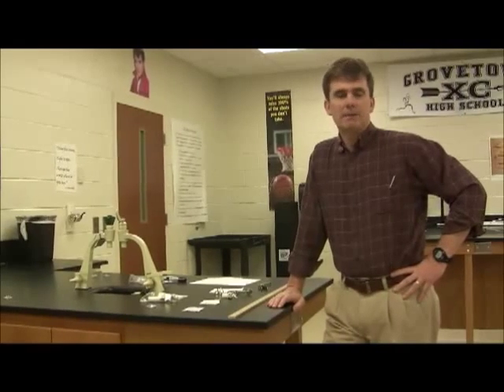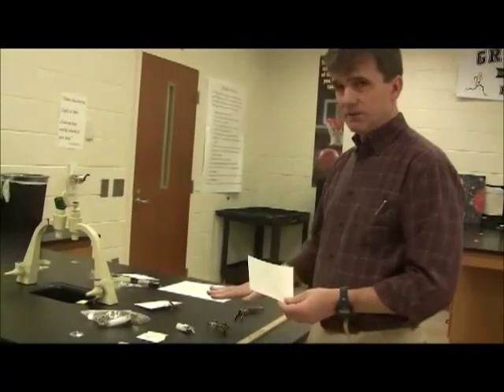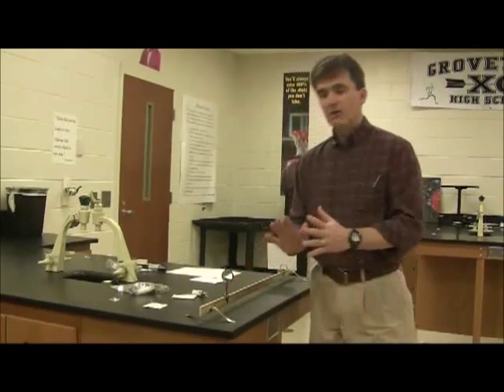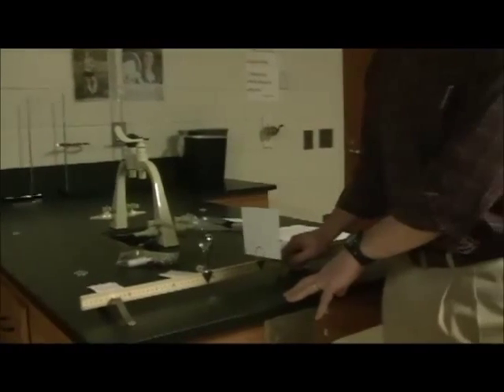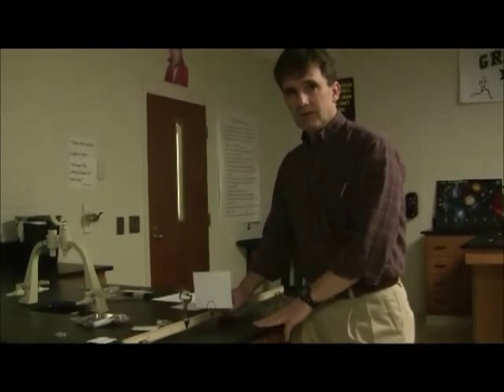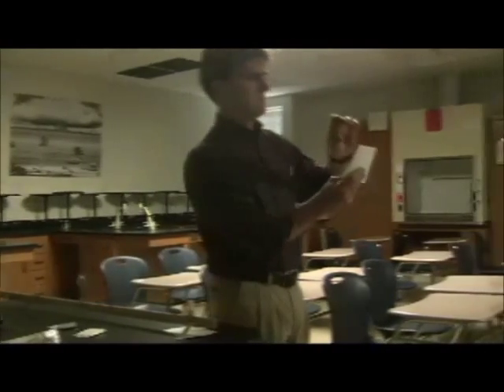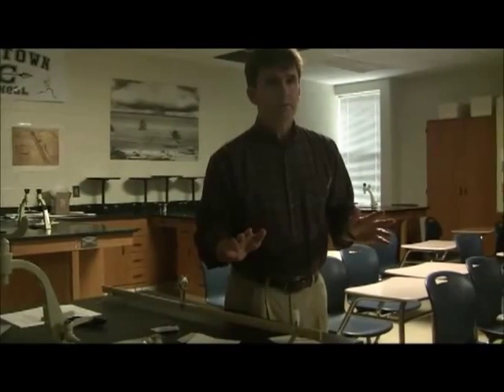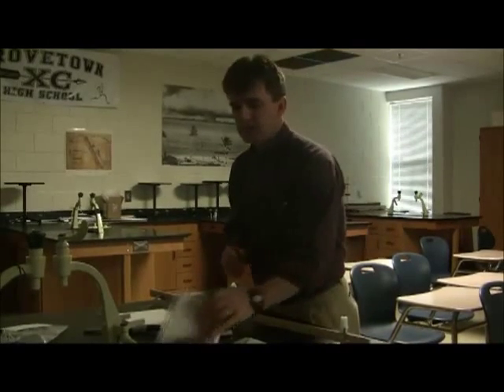Optical Bench Lab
Briefing for the optical bench lab for physics class.